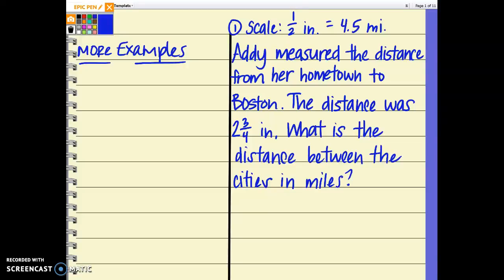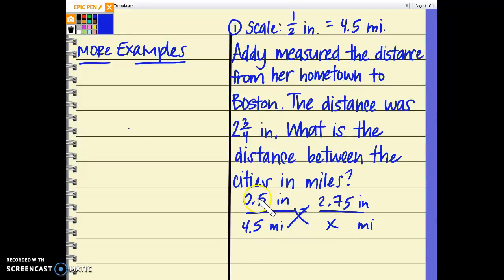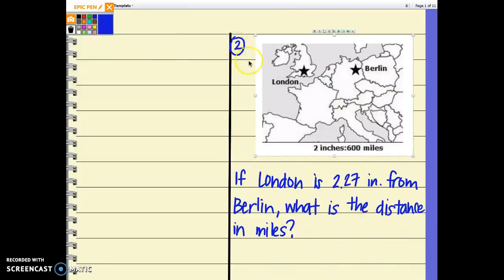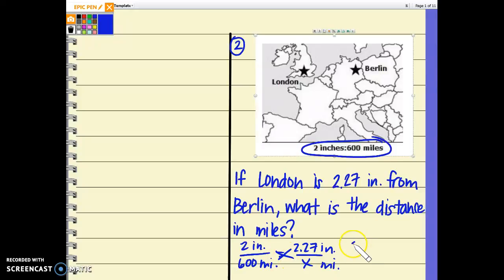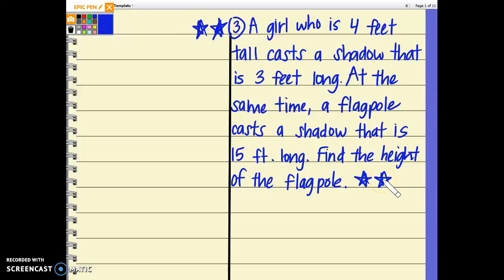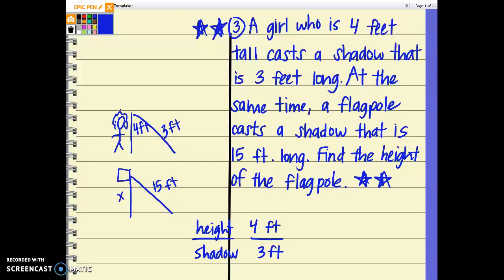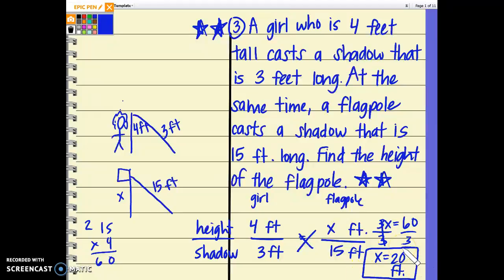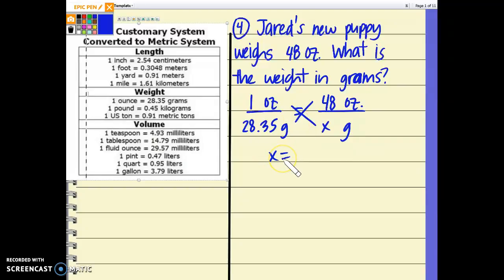More Scaled Drawing Examples